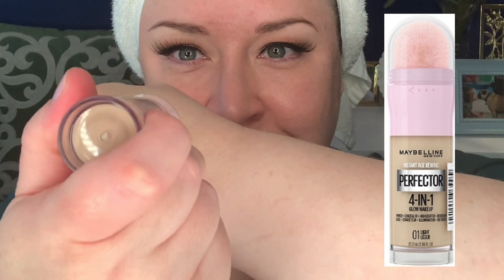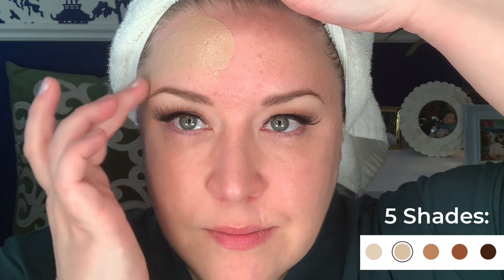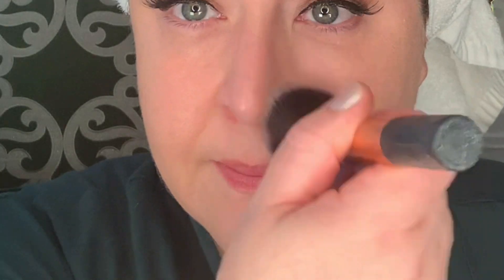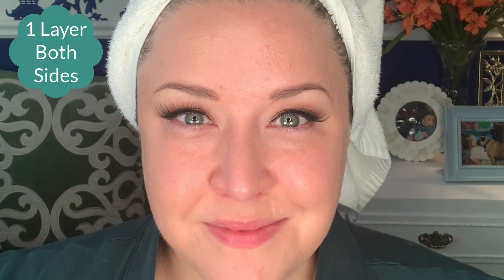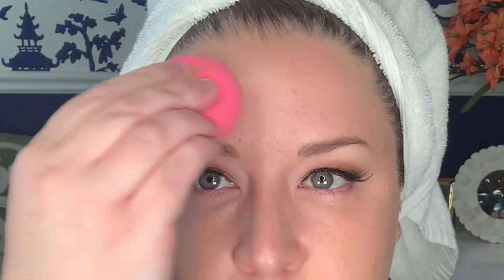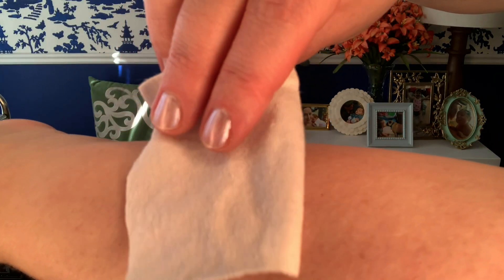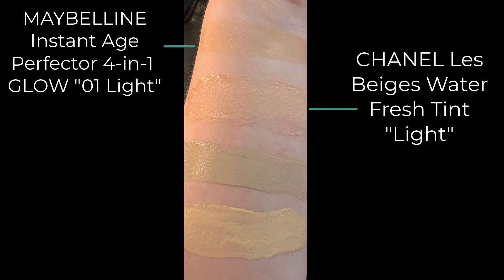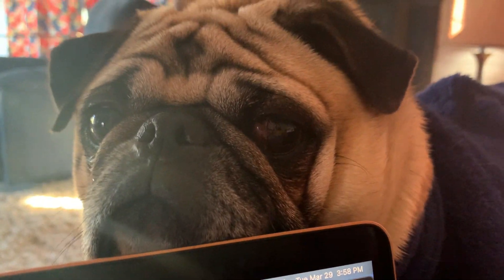First Impression of the MAYBELLINE Instant Age Rewind Instant Perfector GLOW!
Today I will be reviewing a foundation that people either seem to LOVE or HATE! While doing a first impression review, I'll give you my honest opinions on why foundation wearers feel the way they do about this drugstore foundation.

Product:
My Shade: 01 "Light"

Foundation Lady is now on Facebook!